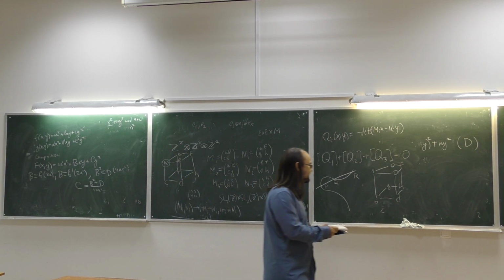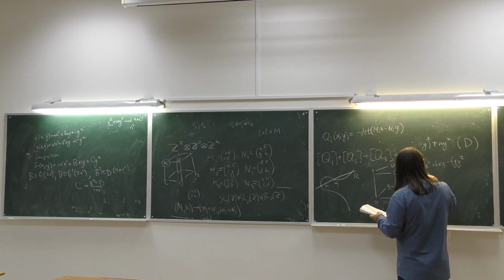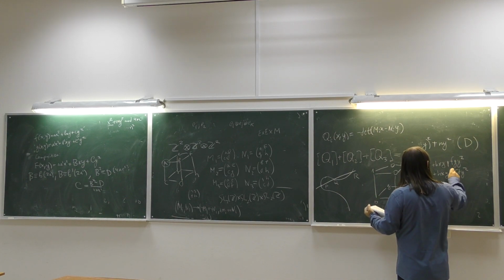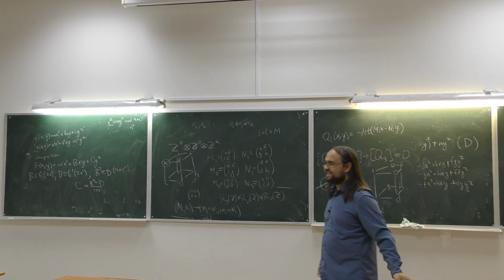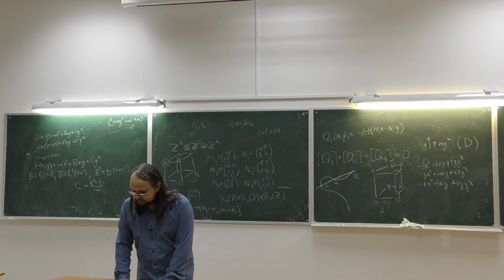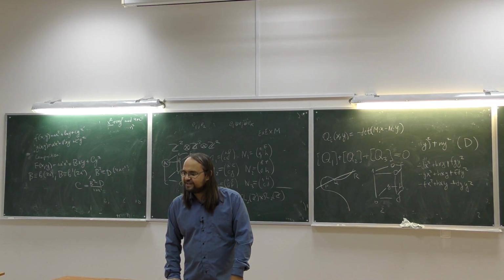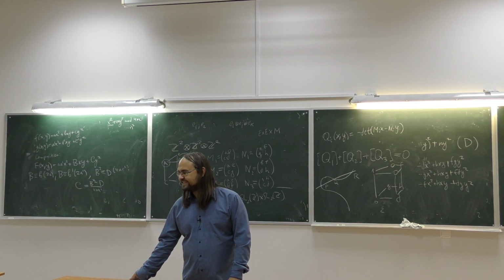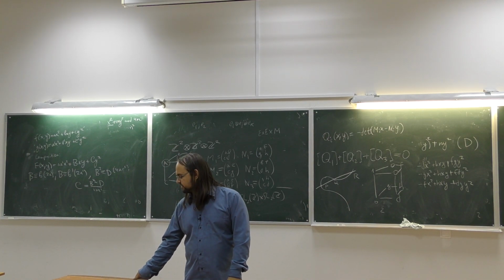Левин А.М., Калмынин А.Б. Gauss Class Number Problem 12.10.22 Part 5